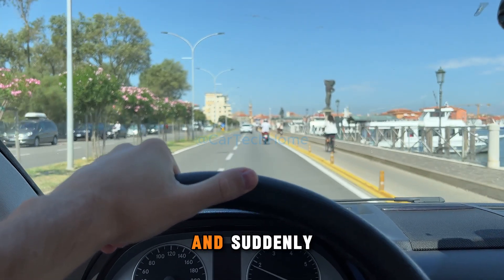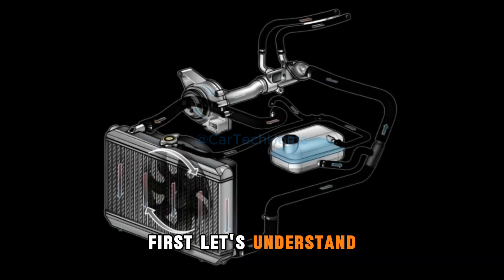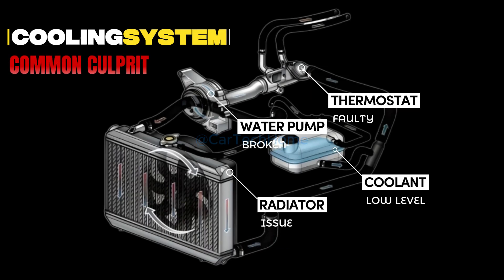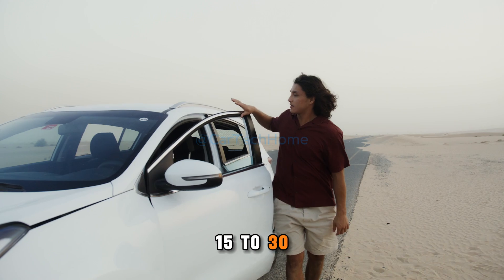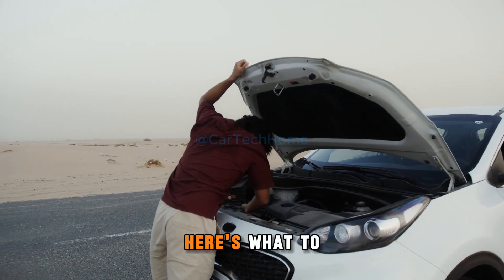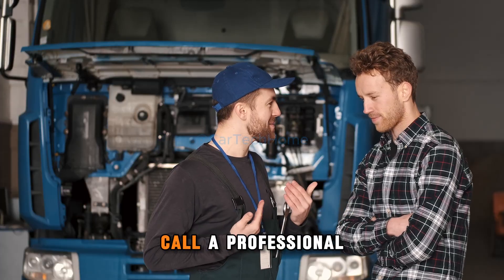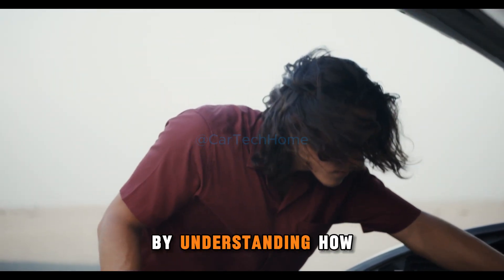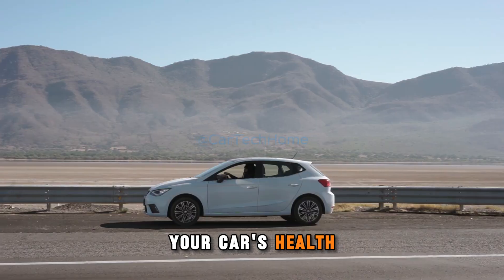How to Fix Overheating Car | Causes & Solutions Explained (CarTechHome)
Is your car overheating while driving or idling? 🚗🔥 An overheating engine is a serious problem that can lead to costly repairs if ignored. In this CarTechHome guide, we’ll show you how to fix an overheating car, the common causes, and the best solutions to prevent it from happening again.

👉 In this video, you’ll learn:

The main causes of car overheating

Step-by-step guide on what to do if your car overheats

How low coolant, radiator problems, thermostat issues, or water pump failure can trigger overheating

Preventive tips to keep your engine cool and running smoothly

Don’t let overheating damage your engine—learn how to spot the problem early and fix it fast.